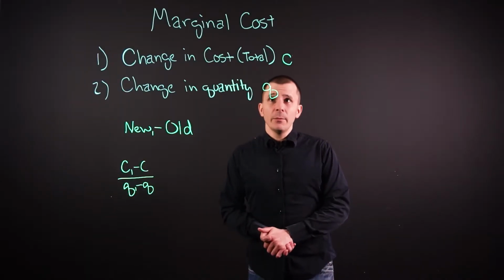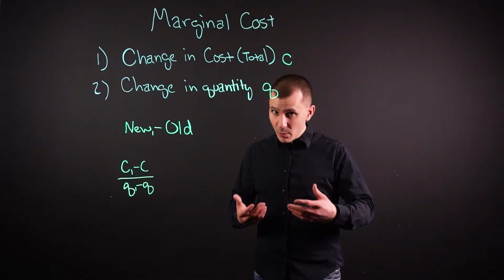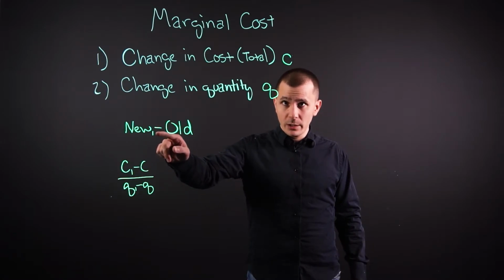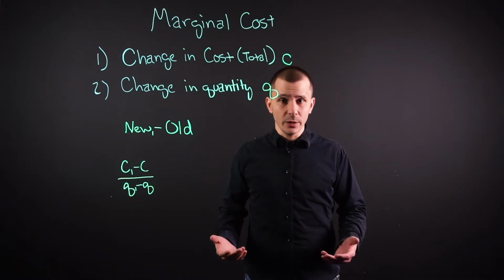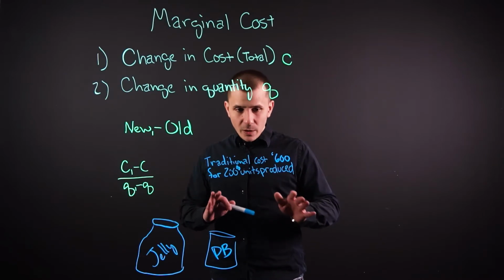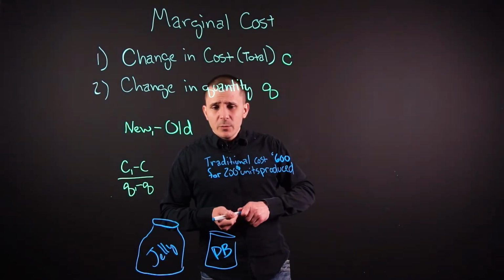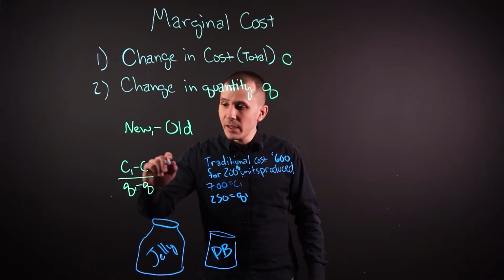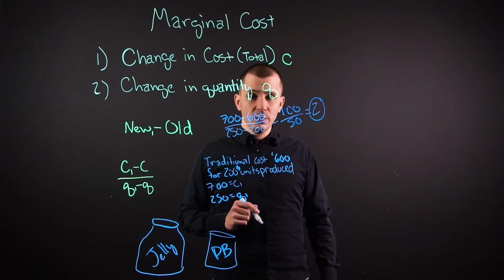What Is Marginal Cost? | Change In Cost & Change In Quantity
😎 Stuck on your homework? No more missed deadlines, join GeeklyHub today and get 20% off your first order Learn about Marginal Costs – what are they, how to calculate it and why exactly they are important. Understand how to calculate Change in Cost and Change in Quantity.

Marginal costs the cost of one more unit in production. Although, it doesn’t mean if quantity goes up or down, the cost is proportionally valued to the quantity. Change in cost is calculated by subtracting old cost by the new one. The same applies to the Change of Quantity.
Like our video and let our Geeks know they taught you something useful today!

✔️ Want to boost your academic performance? We post short educational videos daily.